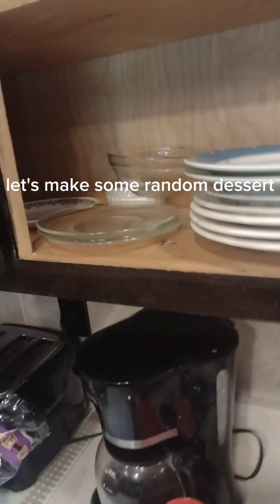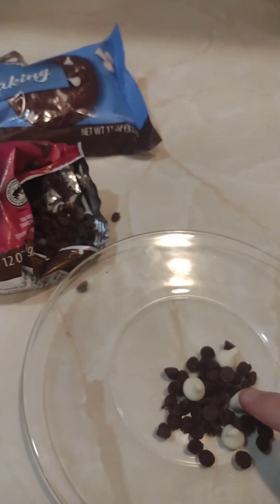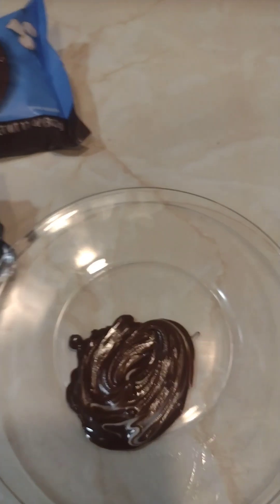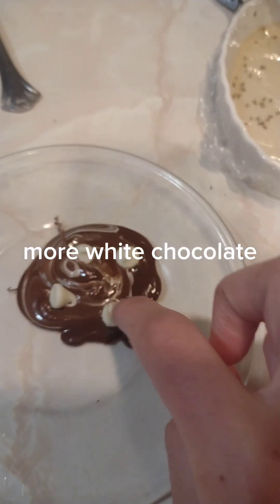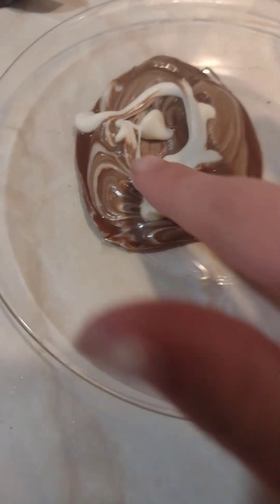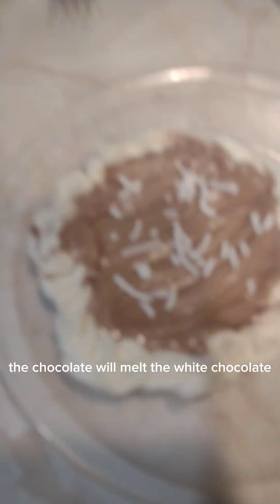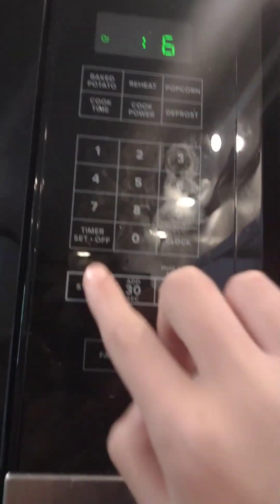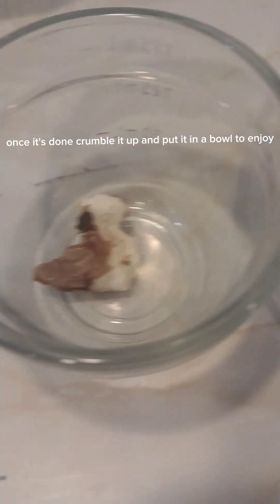easy dessert with only 3 ingredients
very easy dessert